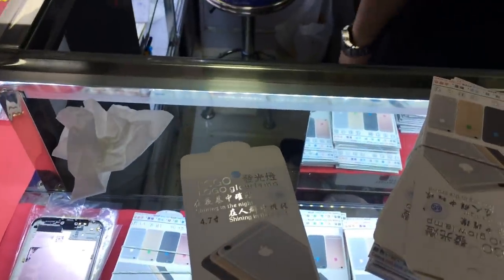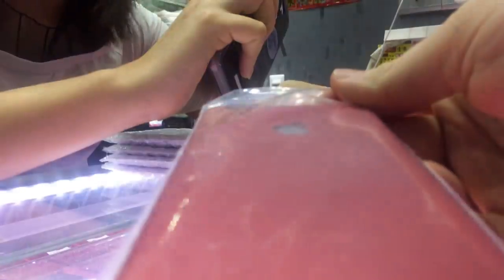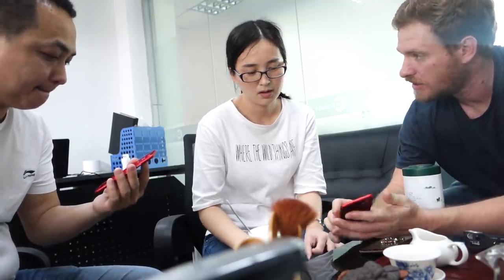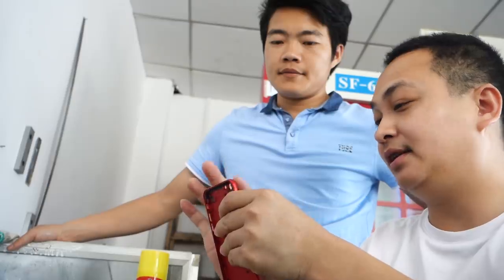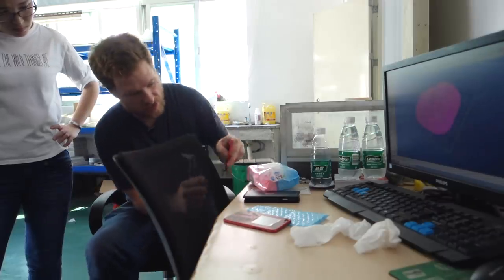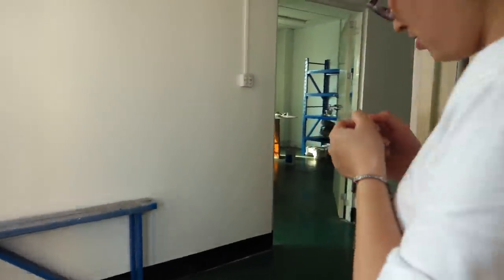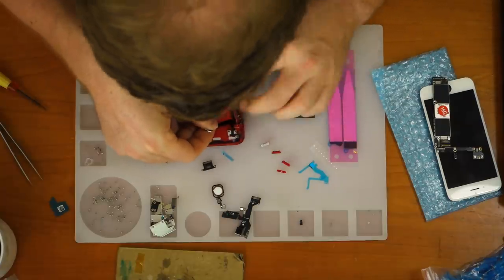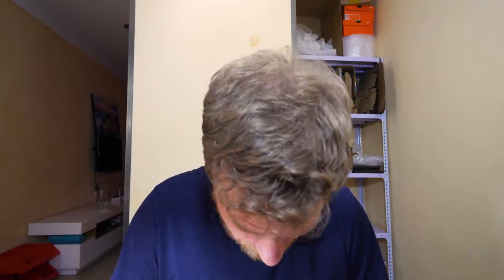iPhone Logo Glow-Up in Shenzhen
Enough of that boring Apple logo - let's turn it into a glowing Strange Parts logo.  Another episode in the quest to make a custom iPhone in Shenzhen, China

My Gear:
Main camera
Other camera
Main lens
Other lens